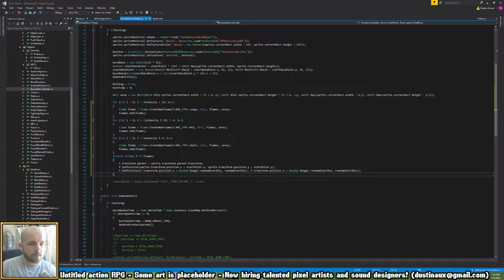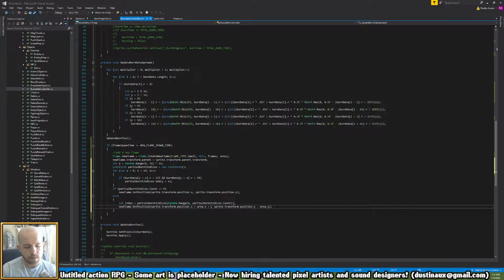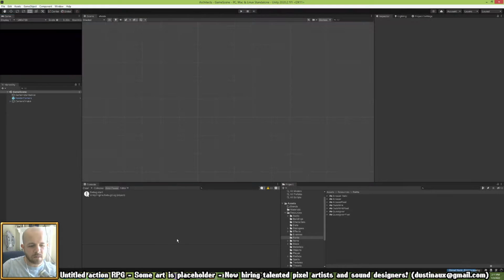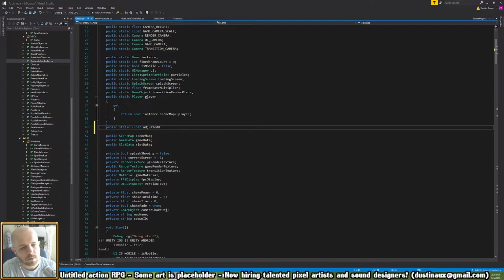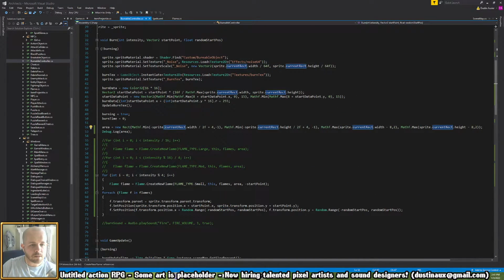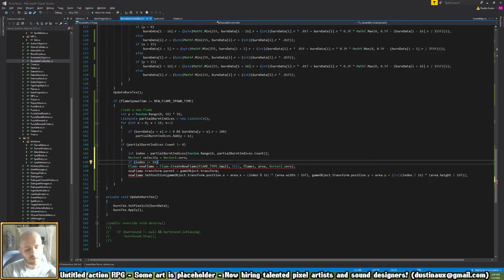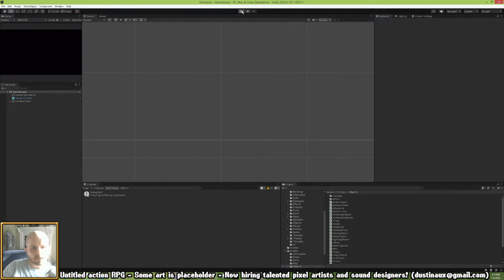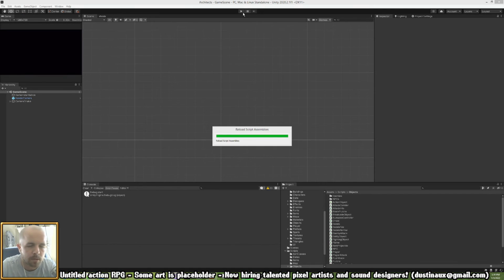Unnamed Zelda-like RPG Dev Stream - Spreadable Fire Effects Part 3